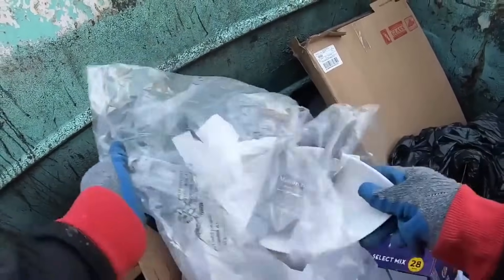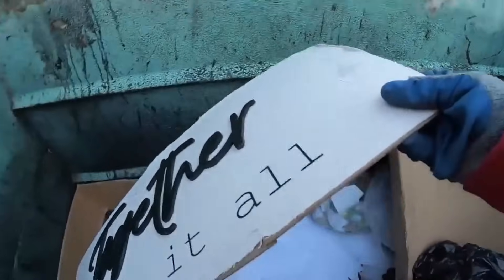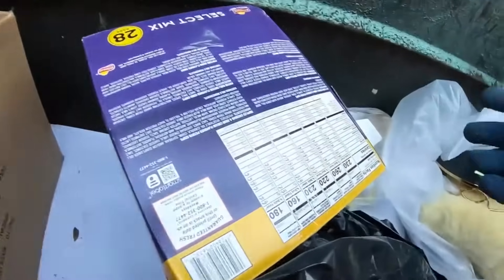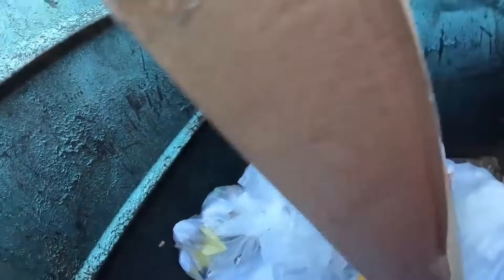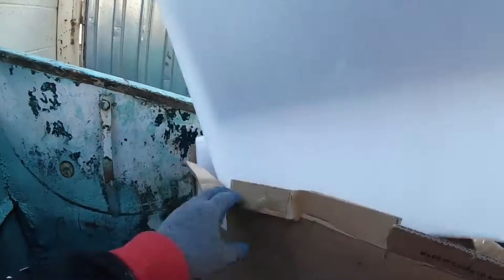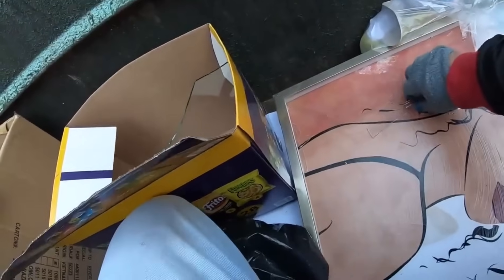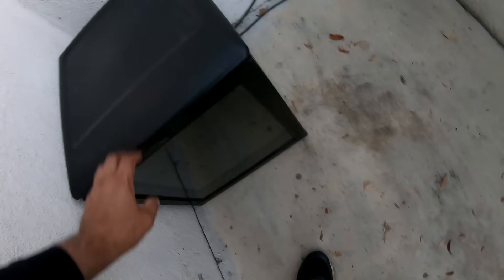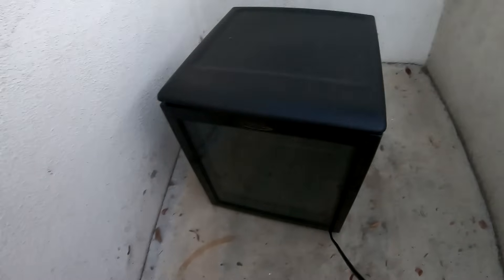DUMPSTER DIVER - THE EMPLOYEES KEEP THROWING BRAND NEW STUFF AWAY AND VEGGIES. MEGA HAUL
Hope you enjoyed this video and thank you for your support.